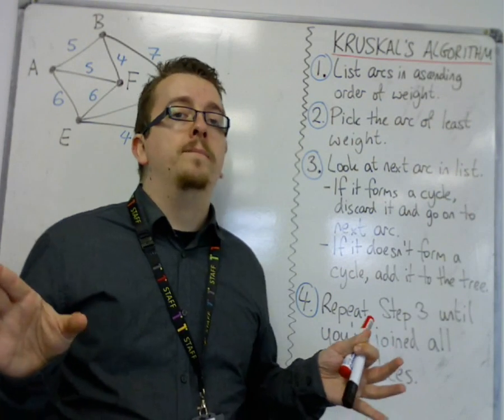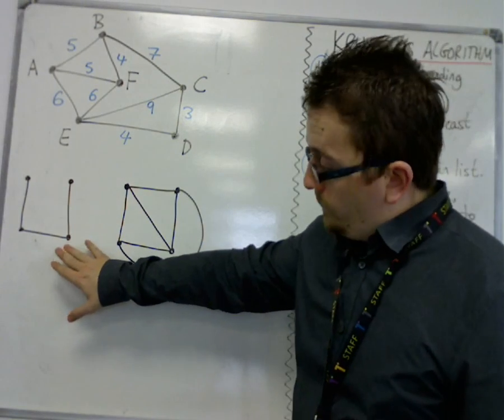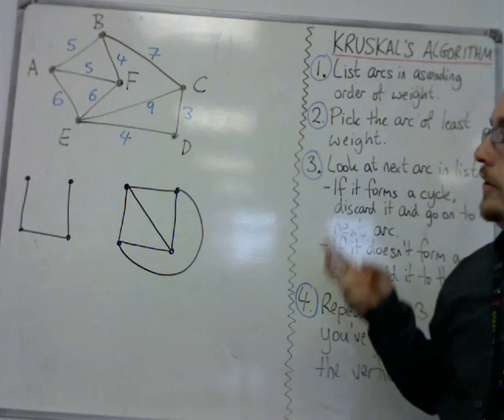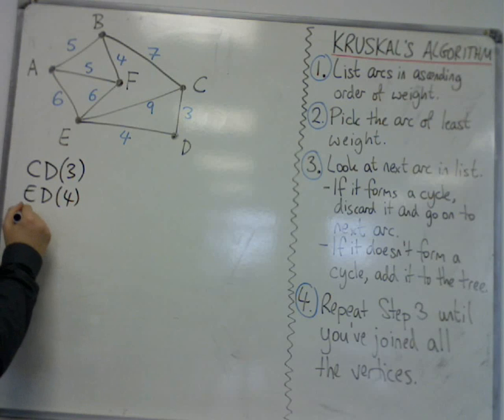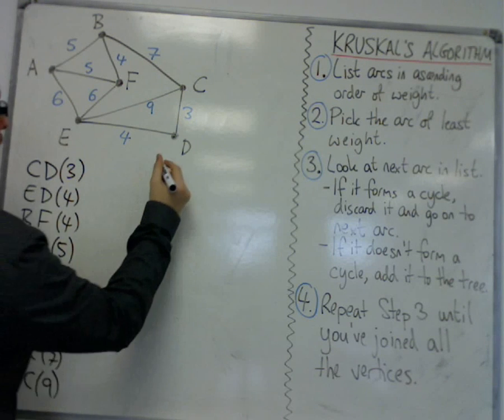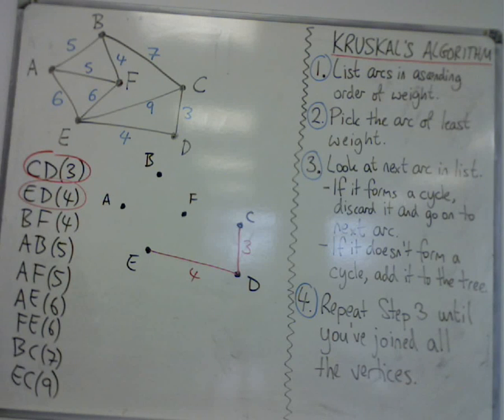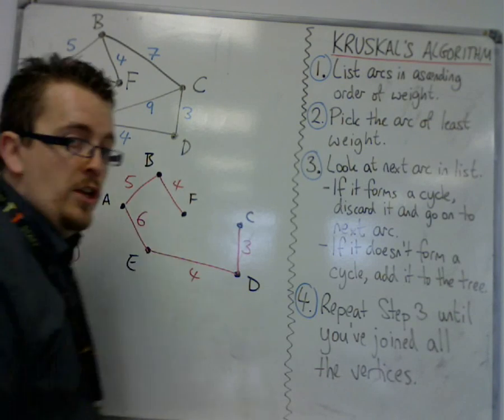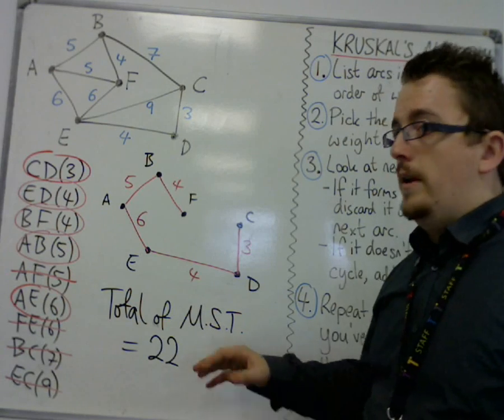AQA Decision 1 4.01a Introducing Minimum Spanning Trees and Kruskal's Algorithm